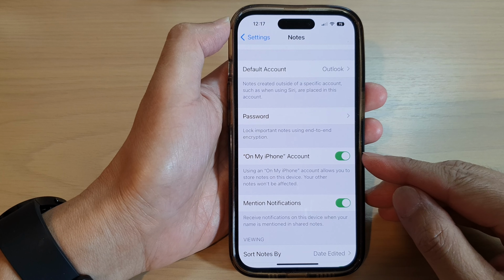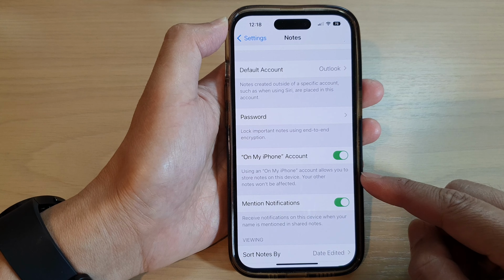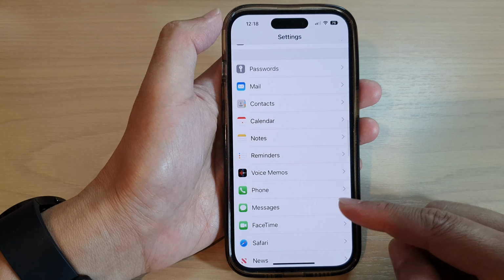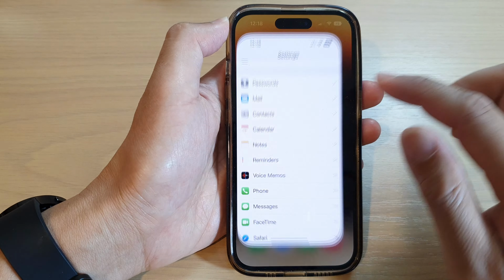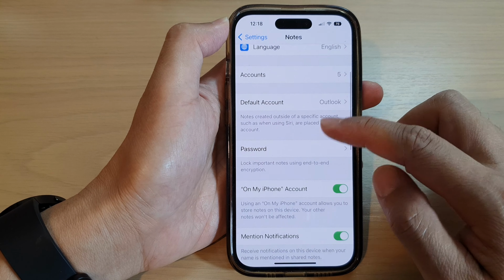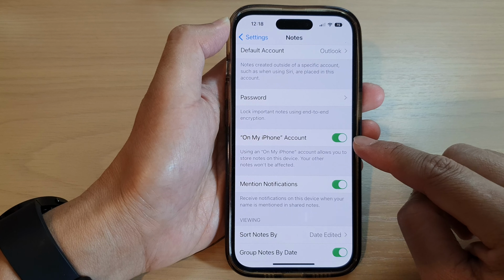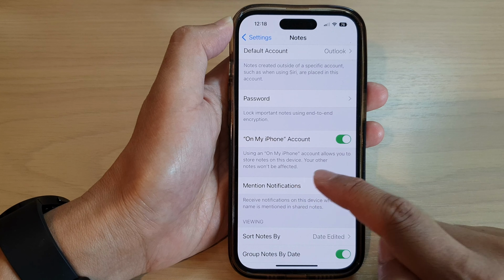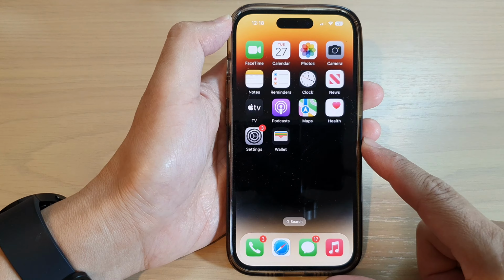iPhone 14/14 Pro Max: How to Enable/Disable On My iPhone Account To Save Notes On Local Device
Learn how you can enable or disable "on my iPhone" account to save notes on local device storage on the iPhone 14/14 Pro/14 Pro Max/Plus.